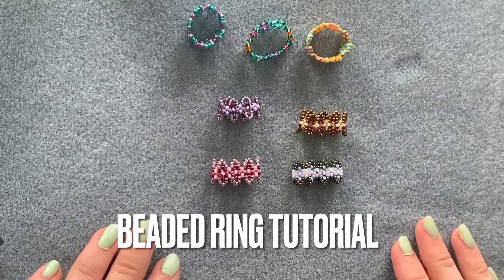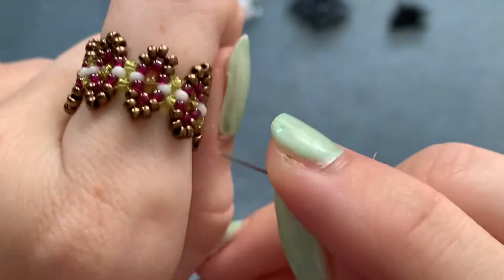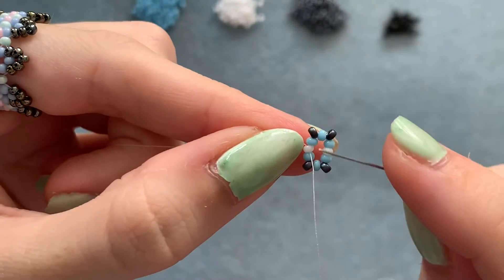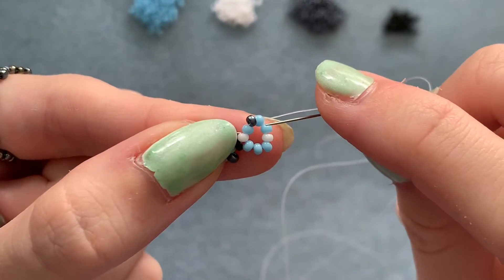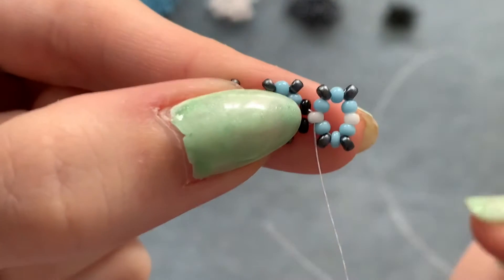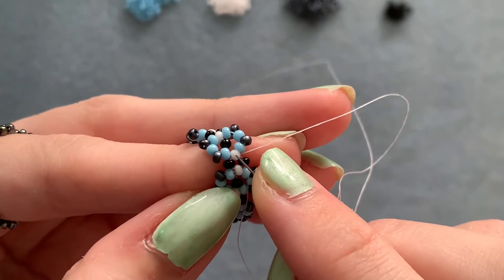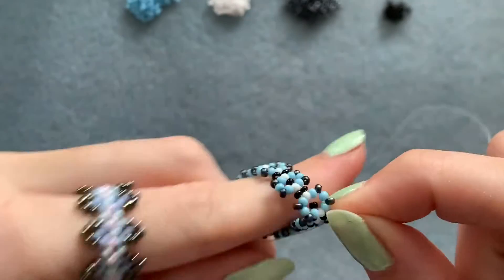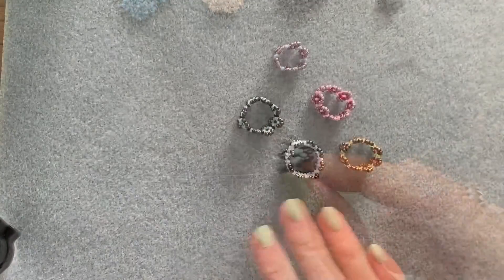How to make a simple seed bead ring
Hi everyone,

In todays video I’m going to show you how to make a fun and unique beaded ring using size 11 seed beads I hope you enjoy!

-Hannah x